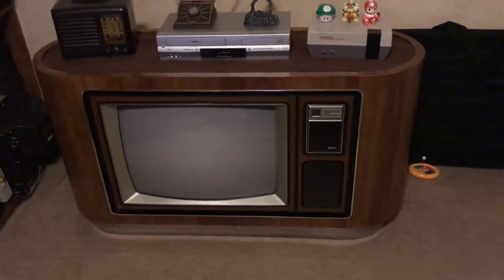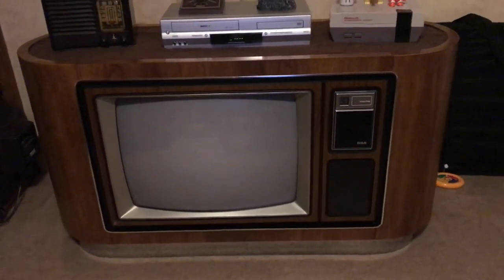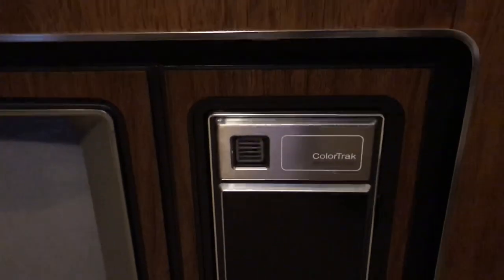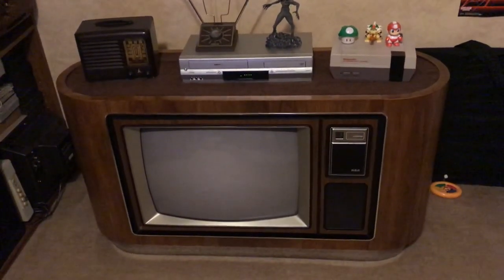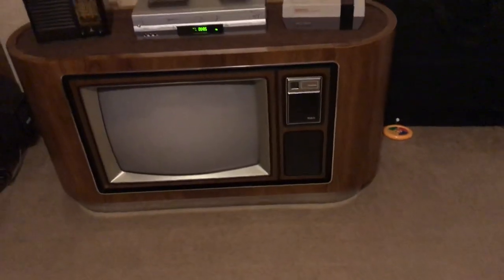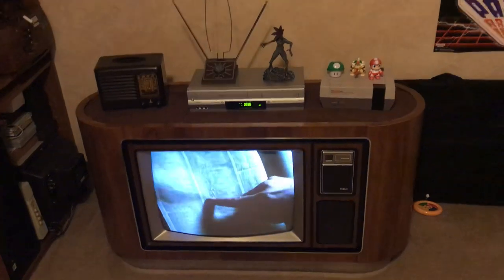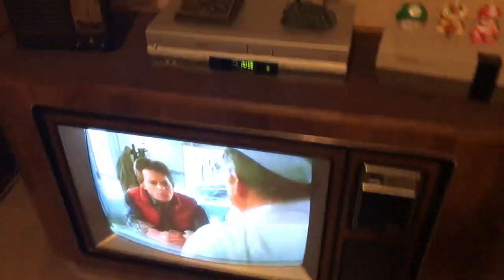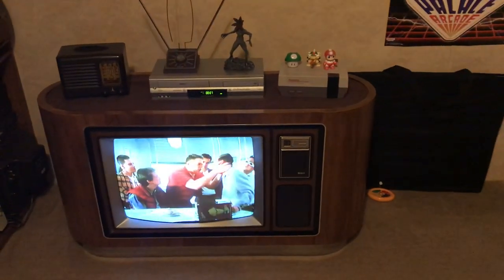1978 RCA ColorTrak GC930SR exploration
A look at an obscure console TV from the 70s. I grew up with this set in our living room, with many memories watching cartoons and playing video games with friends. I have Been looking for another set like this for a long time, and I finally got one. Here it is.